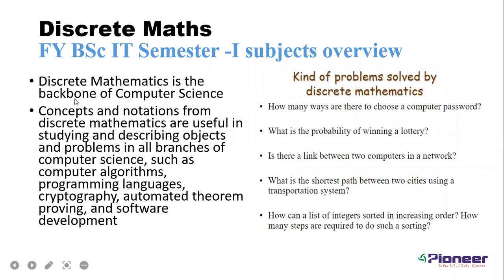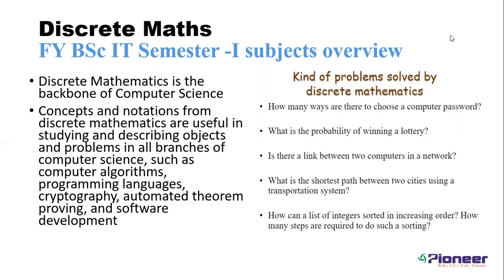FY Bsc IT sem 1 All subjects Introduction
Sem 1 all subjects , Basic introduction and importance of each subject.

Another Video for Sem 1  syllabus described way.

PIONEER EDUCATION CENTER, Student's choice #1 classes for BSc IT .

The Best Team of Expert Professors with a BRAND NAME in Mumbai University since last 18 years.
With practical (Laptop provided)
Best offers for fees
Excellent Printed Notes.
Free Guidance for Project & Job Support.
Personal Attention, Revision Lectures.